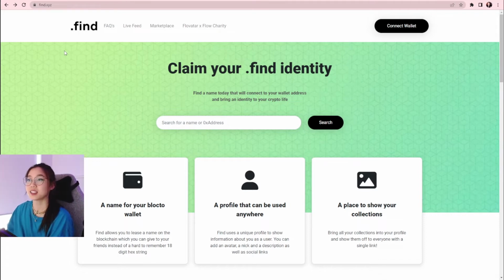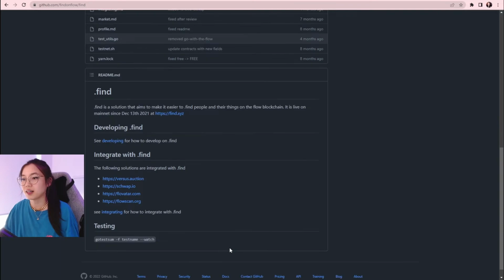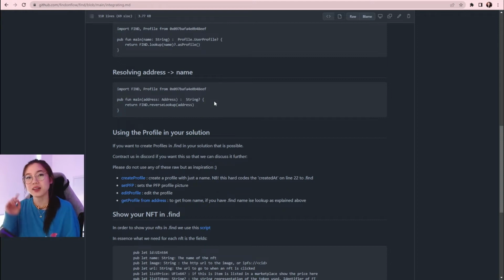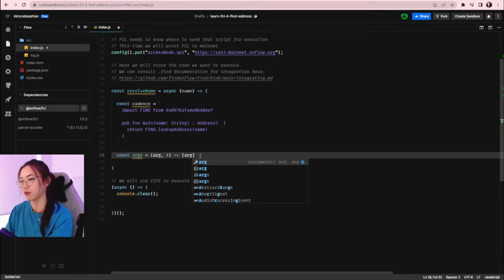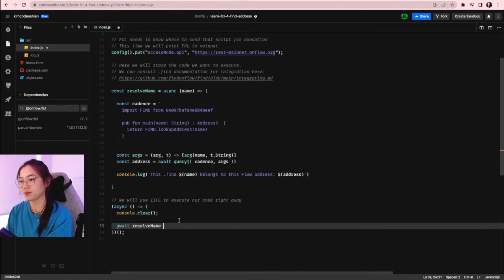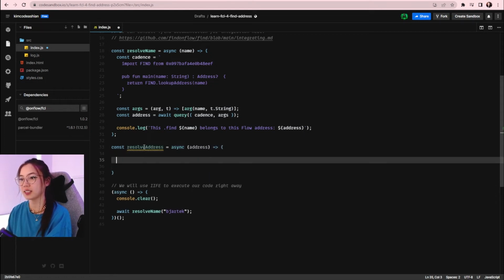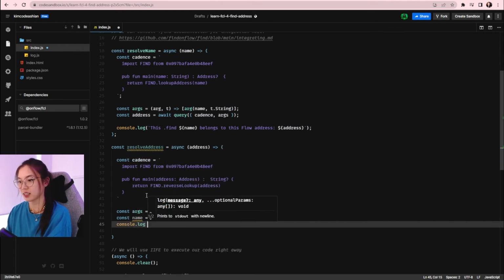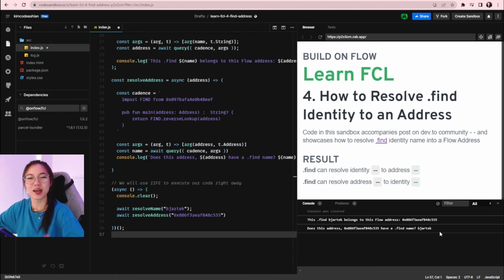Build on Flow! Learn FCL - Part 4: Resolve .find to Flow Address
Learn FCL video series walks you through various ways you can utilize FCL, Flow Client Library, when developing your next web3 app on Flow. This series is inspired by Max Starka's Learn FCL series found on dev.

0:00 - 0:34 intro
0:35 what is .find?
1:25 setup / pre-requesite
3:30 resolve .find to Flow address
7:00 Flow address to .find
10:07 conclusion